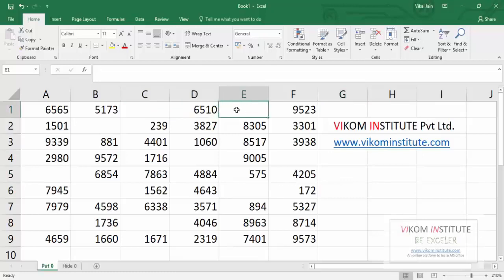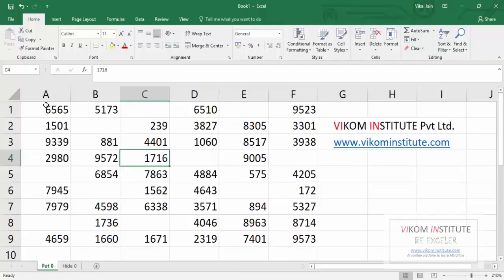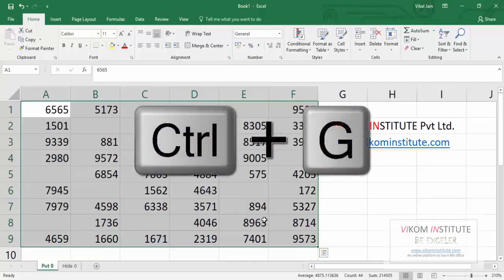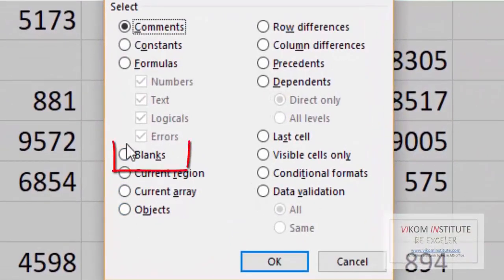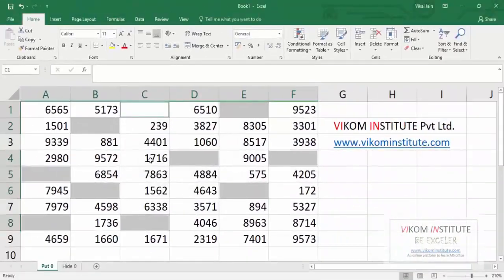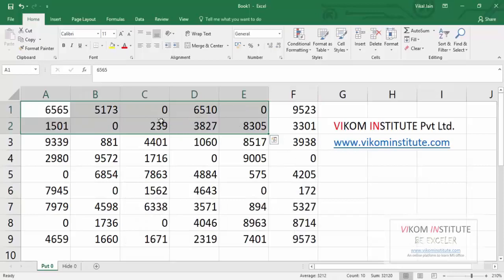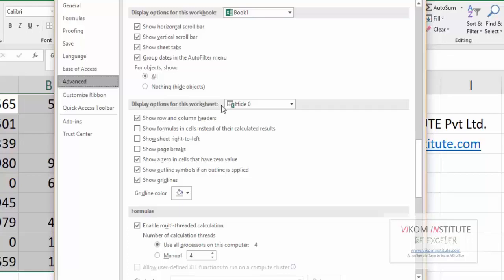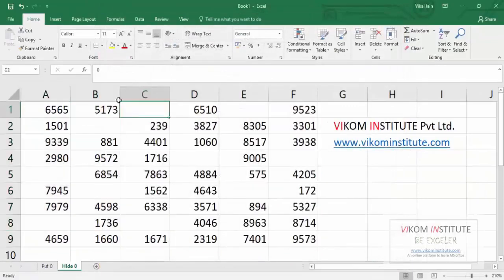Hide and Unhide 0 in Excel